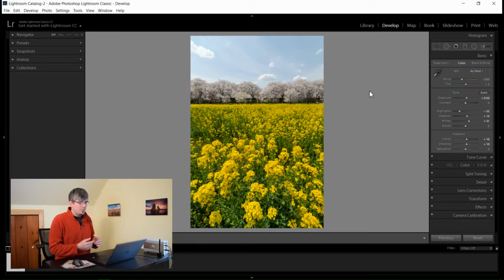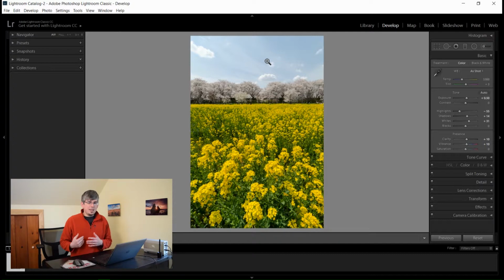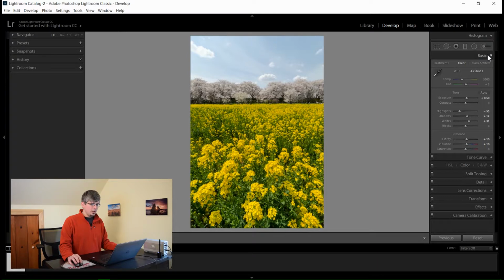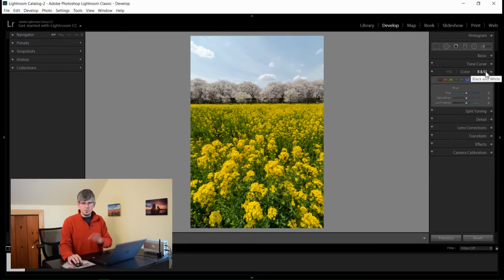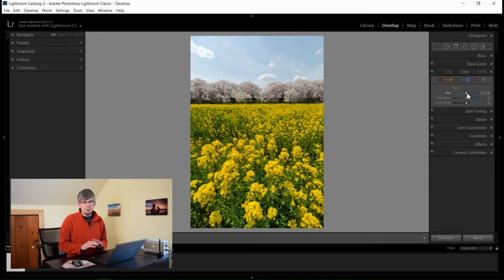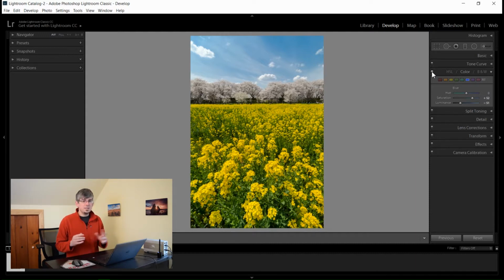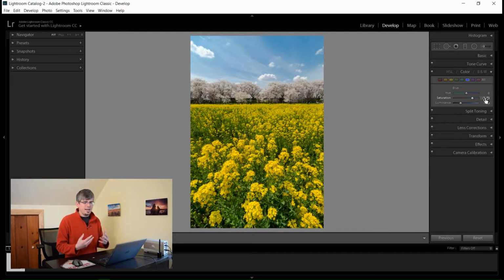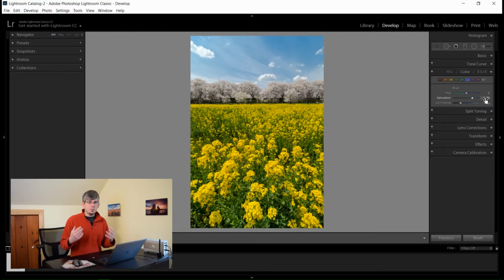Quick Tip #14 || Drawing Out Blue Skies In Lightroom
Learn how to bring out vivid blue skies in your images in Adobe Lightroom! Images, tips & more